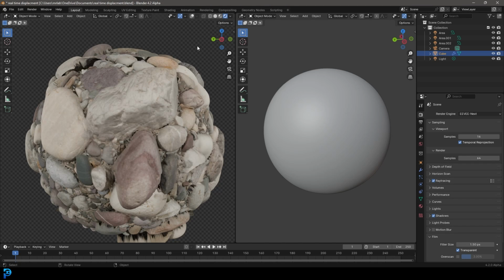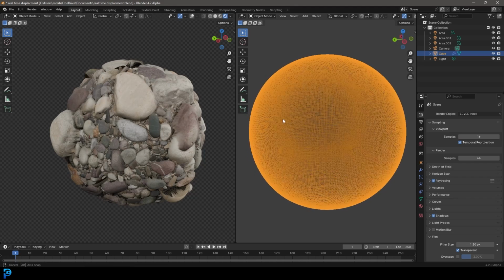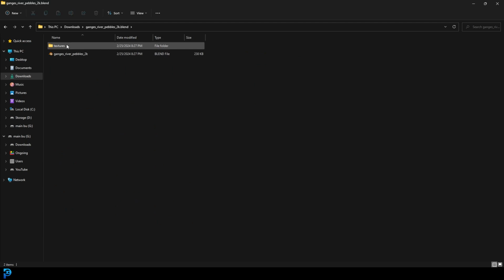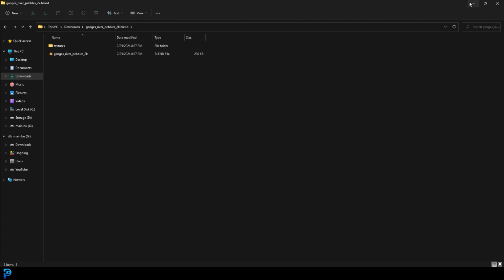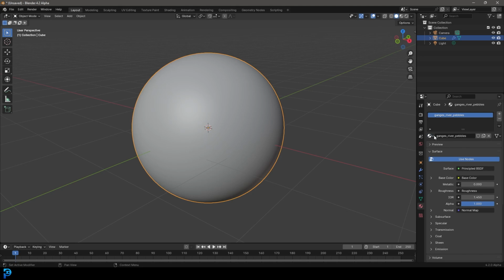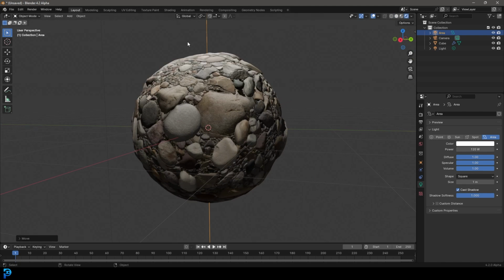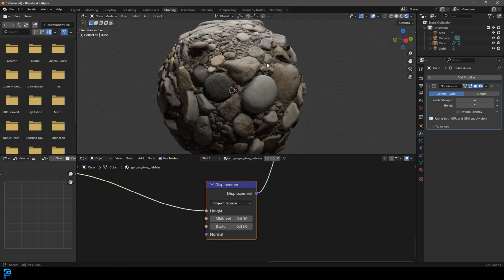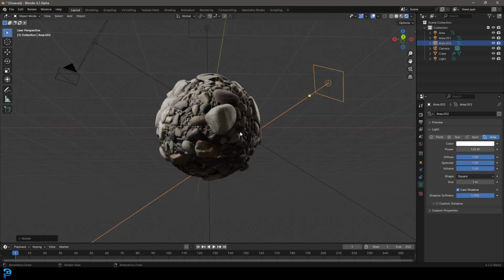Wow!! Real-time Displacement For Eevee - Blender 4.2 | Tutorial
Yesss!! Blender now has Real-time displacement for Eevee – Let's dive in and find out more.